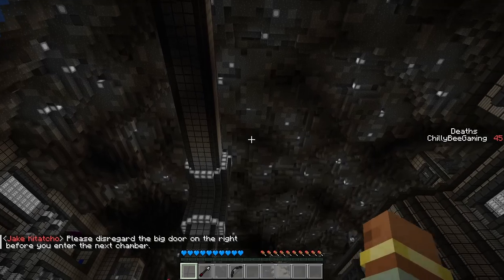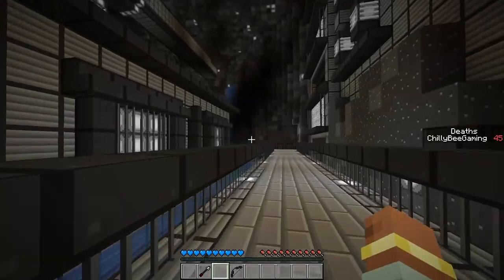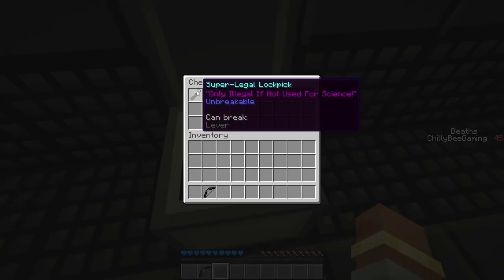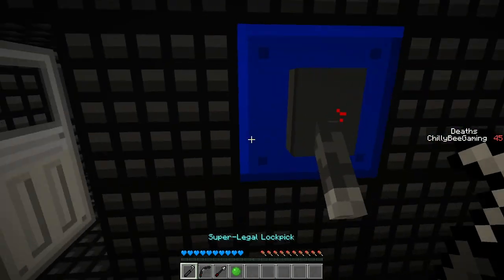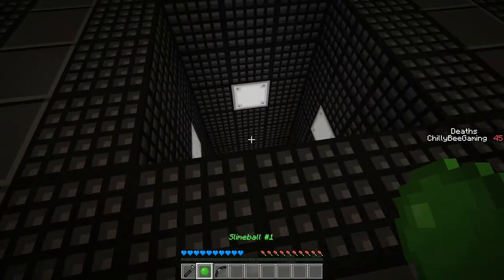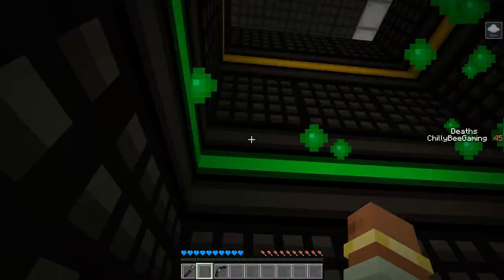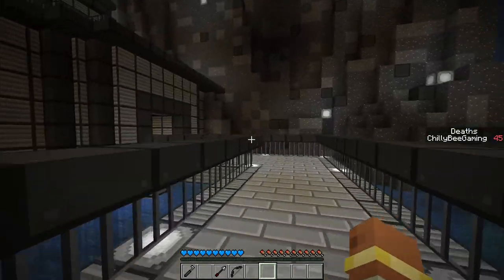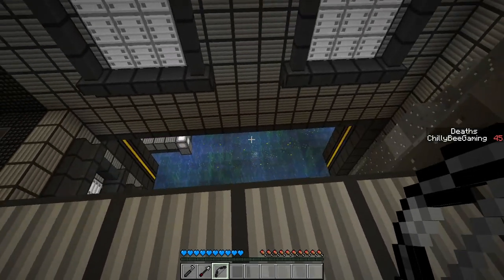Multiple Choice - Minecraft Gameplay from a Newbie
We are close to the  end of our run on this test track and something is definitely...off. The puzzles are fun but we haven't seen a single person during this run. Last time there were many people watching us but this time there are no physical observers. Odd for a testing facility...

PLEASE NOTE: Map runs on Minecraft version 1.19.4